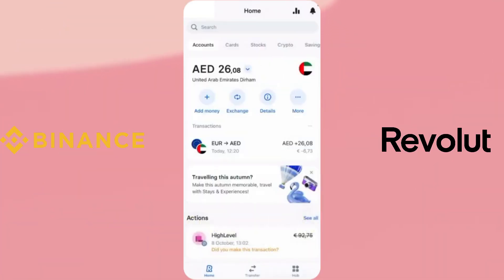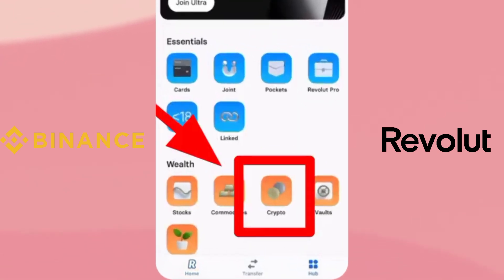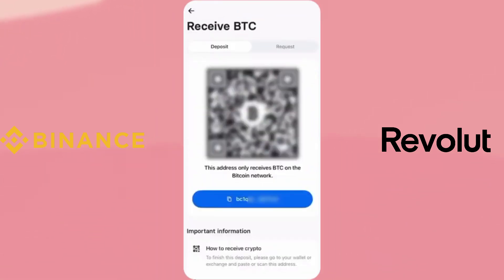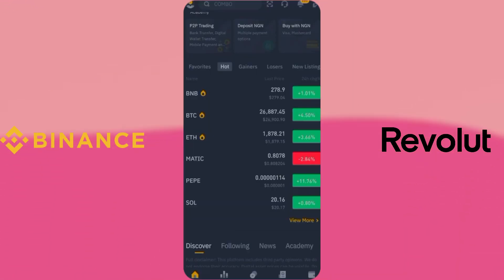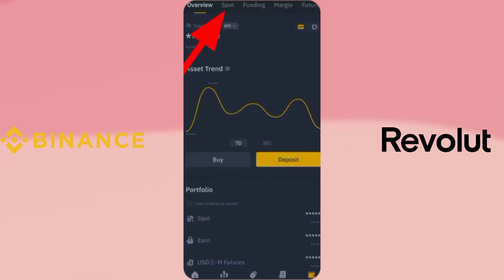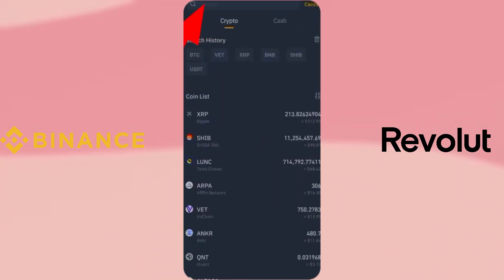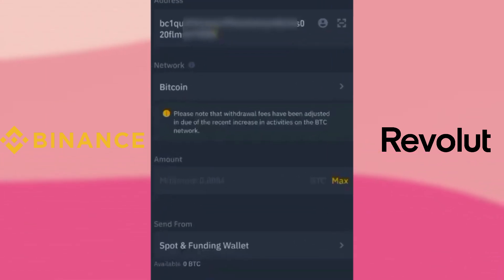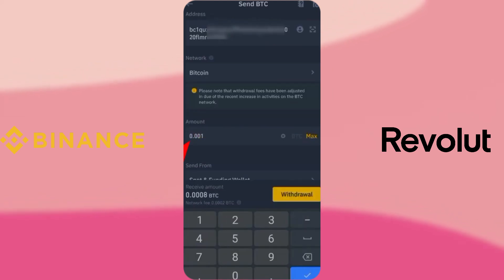✅ How to Withdraw Money from Binance to Revolut (Full Guide)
Learn how to withdraw your funds from Binance to Revolut with this step-by-step guide. Follow the instructions to ensure a secure withdrawal process.

Key Learning Points:
• Step-by-step guide for withdrawing money from Binance to Revolut
• Understanding fees and processing times
• Important security tips for withdrawals